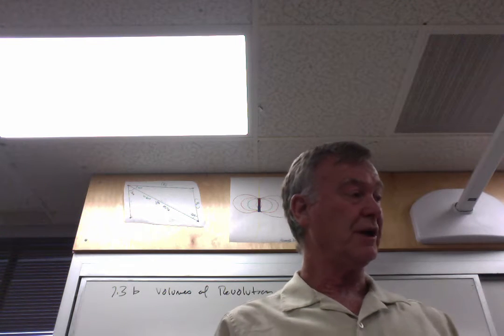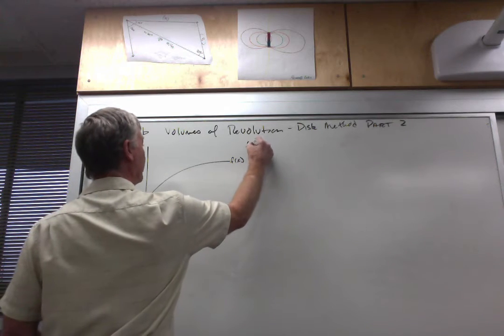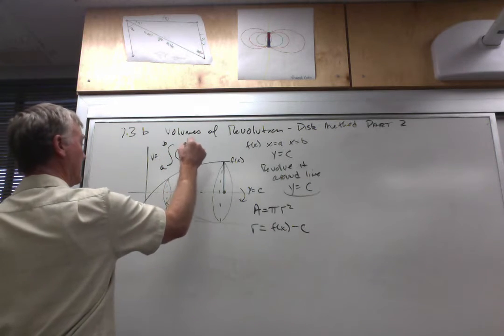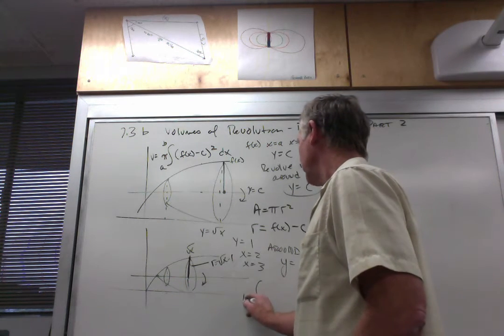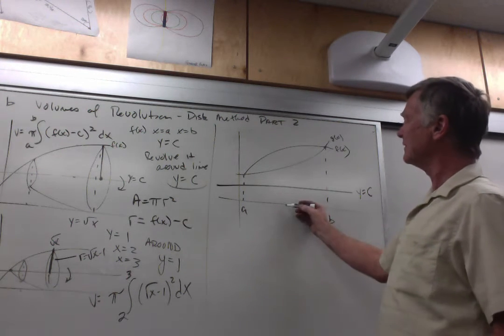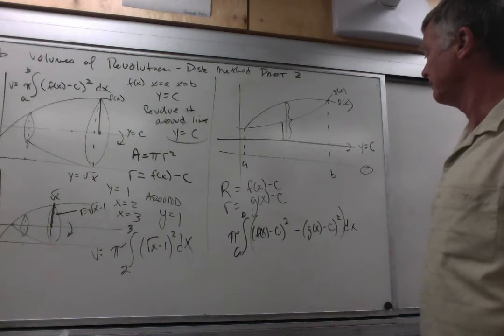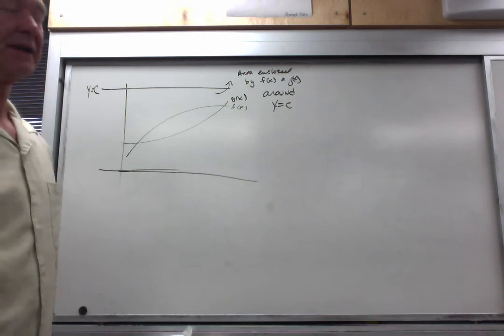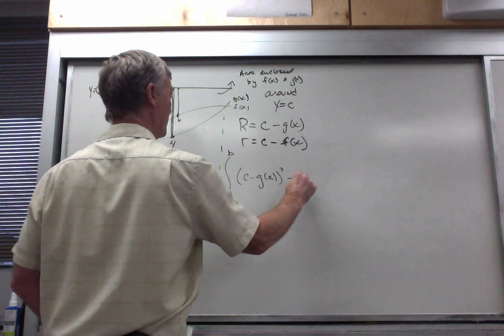Calculus - Volumes of Revolution - Disk Method Second Part (Part 1)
This video deals with volumes of revolution where the axis of revolution Is not adjacent to the area being rotated.  This is the first of 2 videos on this